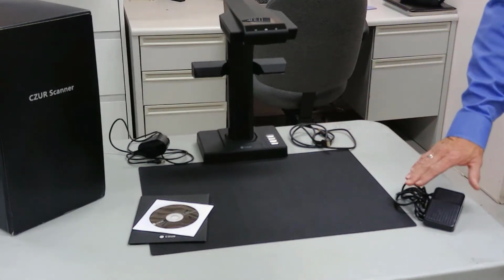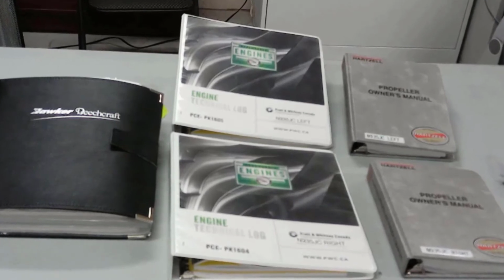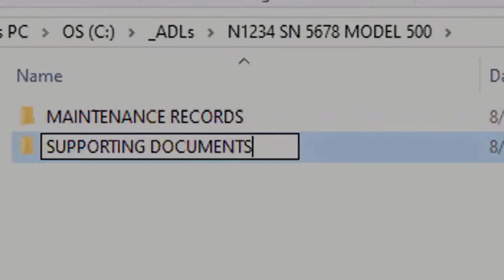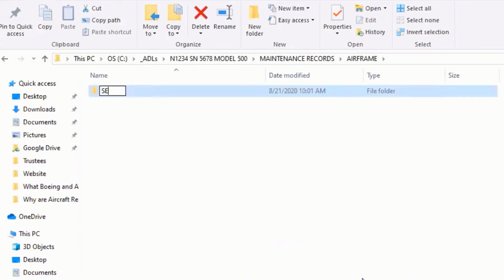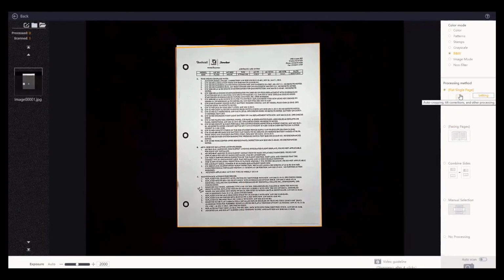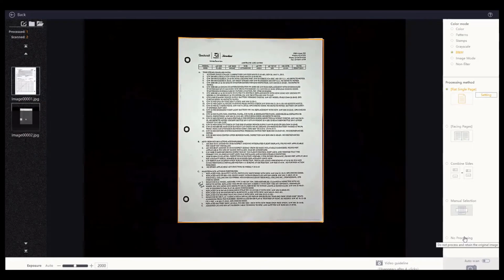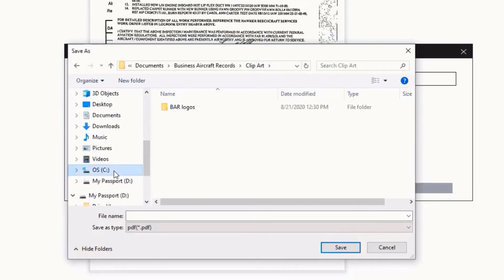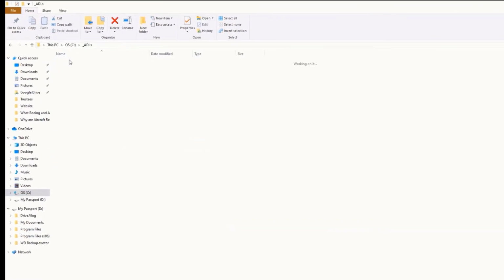Scanning Aircraft Maintenance Records CZUR ET18 | Electronic Logbooks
In this video, we show you how to properly scan aircraft records with the CZUR ET18 Pro scanner to create an electronic copy of your business aircraft logbooks. Quickly and easily learn how to set up a comprehensive digital aircraft logbook file structure and scan your aircraft records using our #1 recommended scanner.

✈️ DOWNLOAD

Get the "Scanning Aircraft Records using the CZUR ET18 Pro Scanner" manual described in the video FREE!

✈️ WATCH

✈️ BUSINESS AIRCRAFT RECORDS

✈️ SUPPORT BUSINESS AIRCRAFT RECORDS